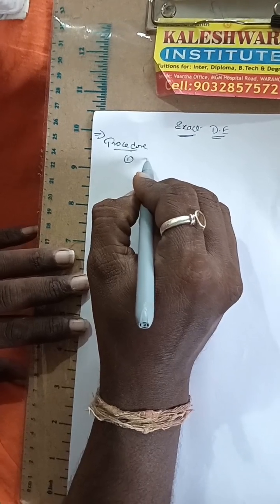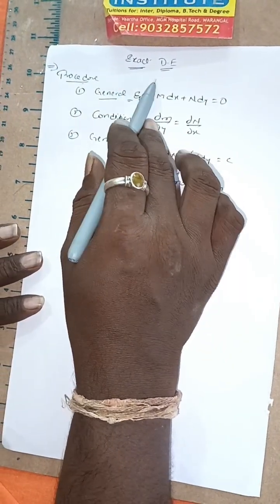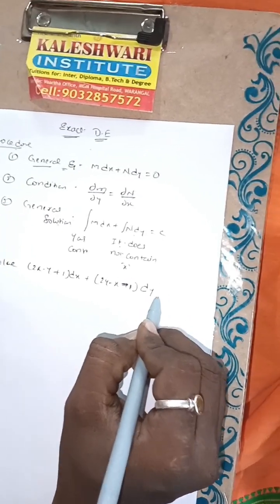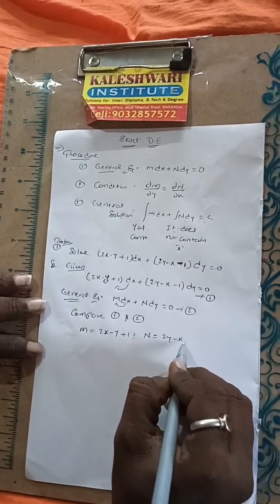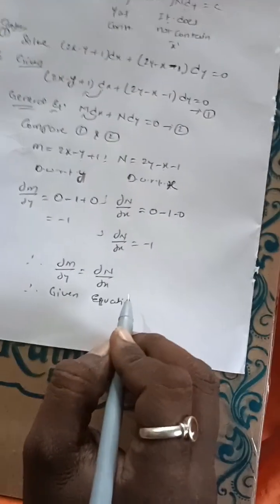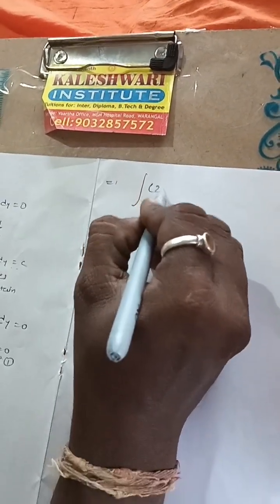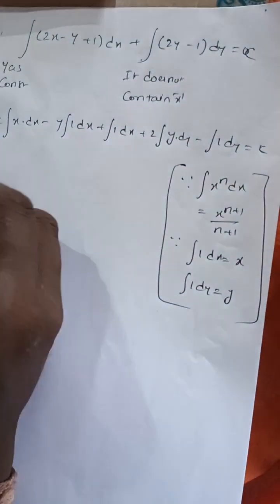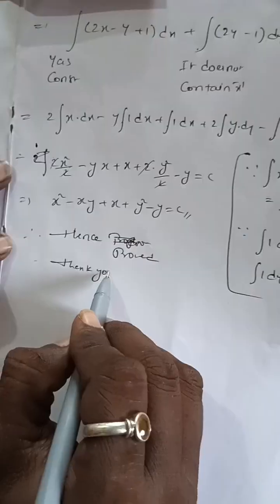Exact differential equation,,,in differential equations useful for btech first year students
once see this video you will get best marks BTech mathsBigg Boss 9 Live Updates | సంజన సీరియస్ మాటలు, Immanuel జైలు టాపిక్, DivyaNikita Issue

Bigg Boss 9 Live Updates | సంజన సీరియస్ మాటలు, Immanuel జైలు టాపిక్, DivyaNikita Issue

Bigg Boss 9 Live Updates are here! 🔥 In this video, watch Sanjana’s serious talk, Immanuel’s jail topic discussion, and Divya-Nikita highlights. Don’t miss it!

Similar Searches:

Bigg Boss 9 live updates today

BB9 Sanjana serious talk full video

Immanuel jail topic discussion BB9

Divya Nikita highlights Bigg Boss 9

Bigg Boss 9 today full episode updates

Bigg Boss 9 live, Bigg Boss 9 Telugu updates, Bigg Boss 9 Sanjana, Bigg Boss 9 Immanuel jail topic, Bigg Boss 9 Divya Nikita, Bigg Boss Telugu live, BB9 latest updates, Bigg Boss Telugu season 9, Bigg Boss 9 highlights, BB9 today episode